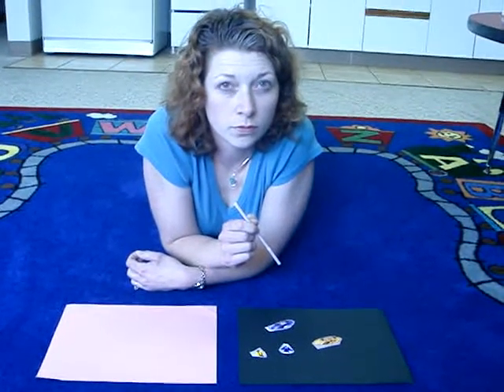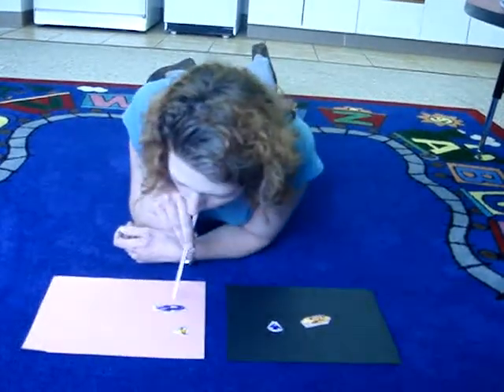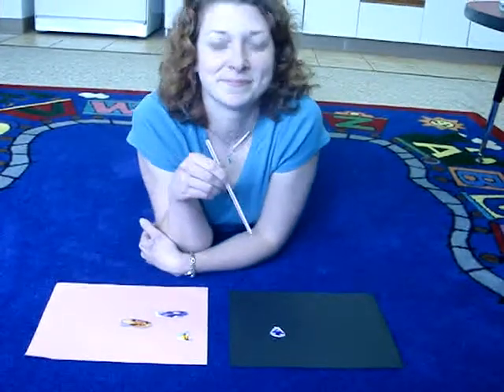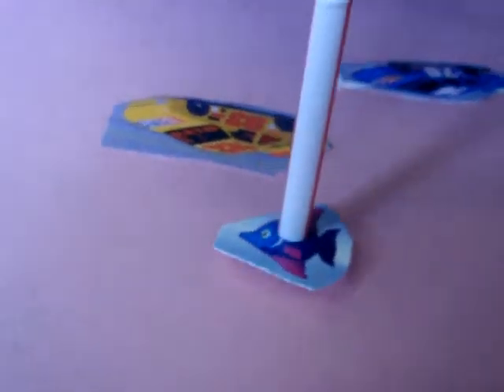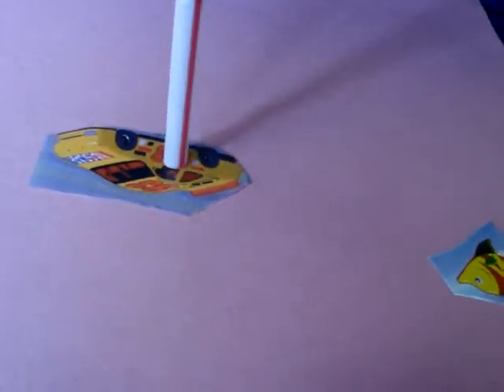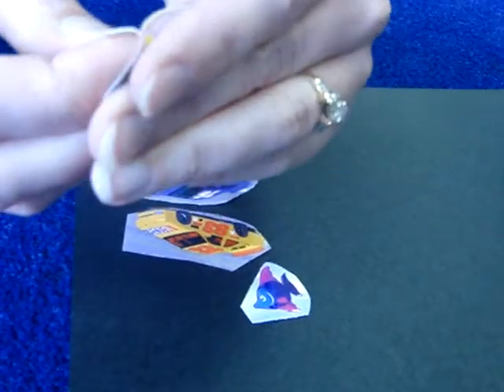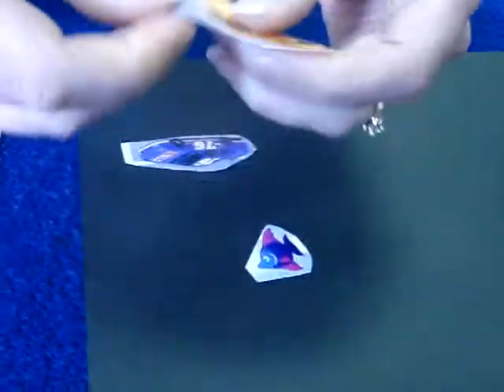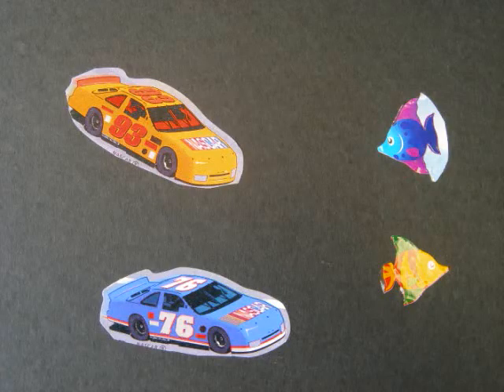Straw Games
This video is associated with a website called Autism Games, The is a website devoted to presenting social games and play activities for children with autism or Autism Spectrum Disorders (ASD) or other developmental disorders impacting social development. This video is meant for the adult play partners who play with these children and are looking for ideas.  It is meant for parents, teachers, personal care attendants, speech language pathologists, social workers, behavioral therapists, aunties and uncles, grandparents, and any other person who loves and spends time with a child who would enjoy and benefit from more opportunities to play.  The acting or theater games were collected for Stage Play, an acting program collaborative with Duluth Playhouse Children's acting classes for children with ASD. These games were collected by Tahirih Bushey, currently a retired Speech Language Pathologist, who spent over three decades playing with children who had ASD or other developmental disorders that make social play more challenging.